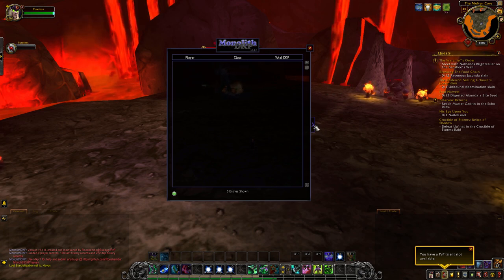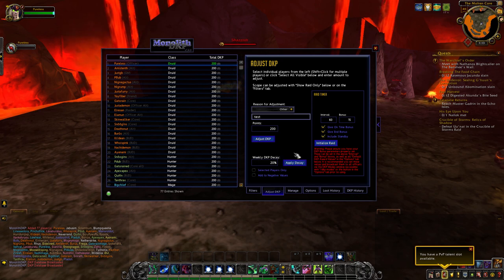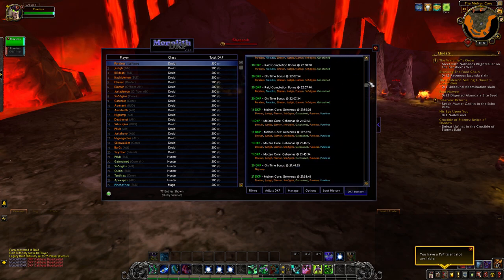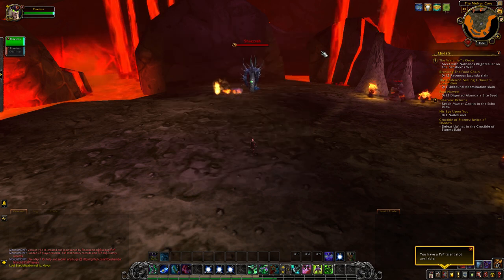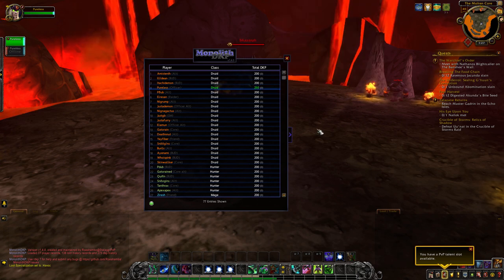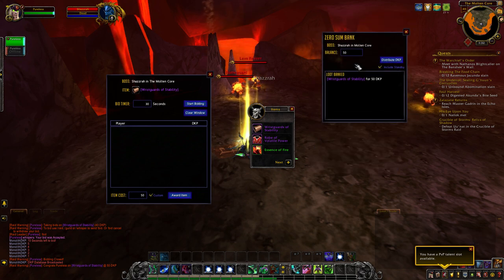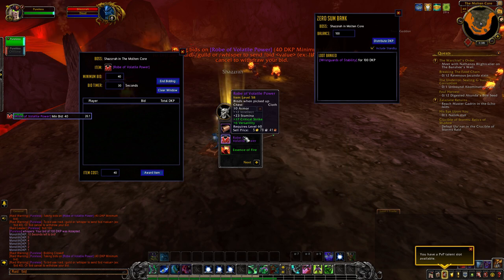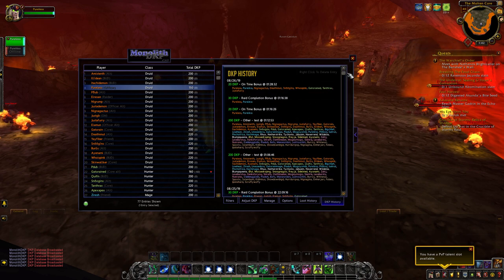Monolith DKP Overview (Updated)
Wanted to make an updated video since the new version (1.4.0+) introduced quite a wide variety of community requested features. All of the settings can be a bit daunting so hopefully this helps clear most of it up. Bookmarks to times in the video below. If you run into anything that doesn't appear to be working right or isn't working in your favor please let me know and we'll see what we can do to fix it!

If you encounter any bugs or something isn't working right, please submit the bug Make sure you turn on Lua error reporting so you can submit that bug report as well (/console scriptErrors 1).

I'll also be live streaming for the release of WoW Classic so come check it out!

Setup and How it works: 0:32
Add Players to DKP Table: 3:12
Adjust DKP Tab, DKP Decay and Raid Timer: 4:30
Tab Access (Officer and General Population): 7:50
Whitelist: 9:15
Options and DKP Modes: 10:18
Context Menu and List Views (Standby): 17:20
Core Raider Selection (Mass Invites): 18:50
Bidding and Awarding Items (Zero Sum [Static]): 19:40
Bidding and Awarding Items (Zero Sum [Minimum Bid]): 24:07
Highest Bidder vs Second Bidder: 24:56
Broadcast DKP Settings: 26:30
Loot History Management: 27:25
DKP History Management: 28:54